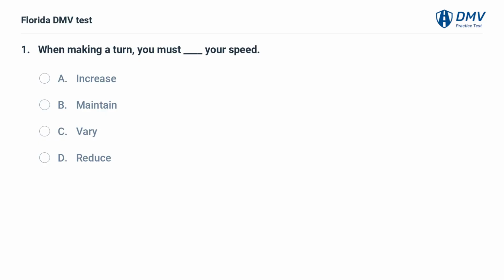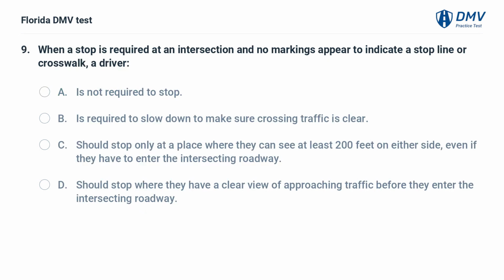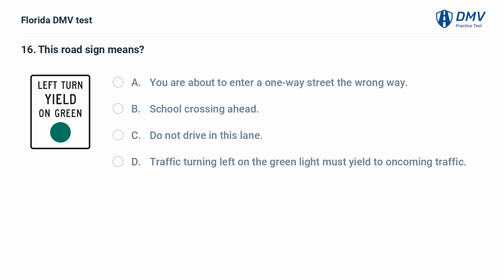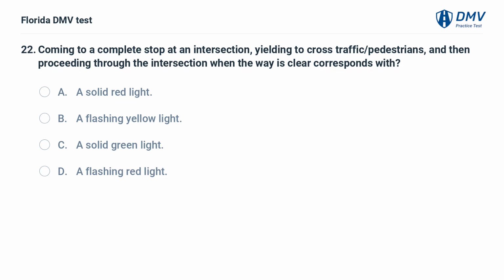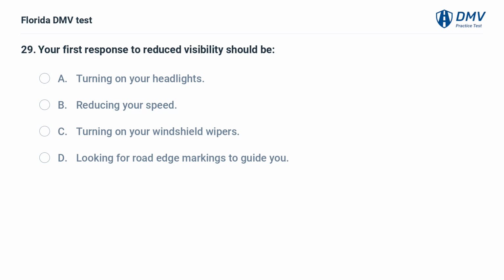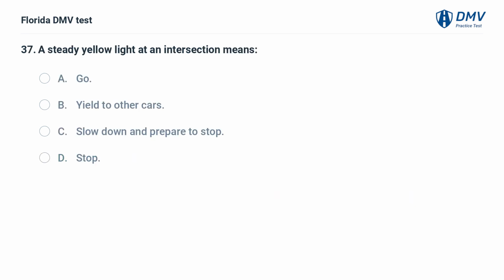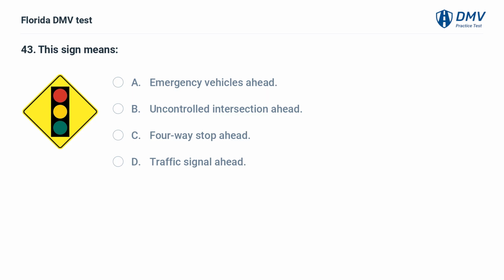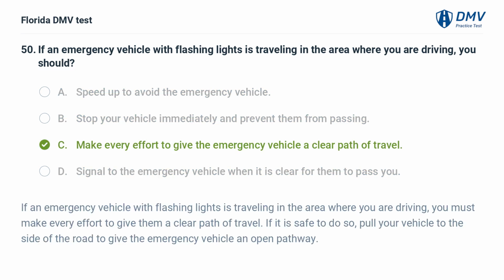2024 Florida DMV Practice Test #7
Introduction: 00:00
Question 1:  00:06
Question 2:  00:41
Question 3:  01:21
Question 4:  01:50
Question 5:  02:30
Question 6:  03:03
Question 7:  03:57
Question 8:  04:42
Question 9:  05:28
Question 10:  06:05
Question 11:  06:29
Question 12:  07:35
Question 13:  08:09
Question 14:  08:53
Question 15:  09:33
Question 16:  09:59
Question 17:  10:40
Question 18:  11:18
Question 19:  12:14
Question 20:  13:03
Question 21:  14:06
Question 22:  14:58
Question 23:  15:41
Question 24:  16:19
Question 25:  17:07
Question 26:  17:57
Question 27:  18:29
Question 28:  19:17
Question 29:  20:08
Question 30:  20:43
Question 31:  21:39
Question 32:  22:17
Question 33:  23:18
Question 34:  23:52
Question 35:  24:31
Question 36:  25:26
Question 37:  26:02
Question 38:  26:45
Question 39:  27:30
Question 40:  28:10
Question 41:  28:27
Question 42:  29:14
Question 43:  29:57
Question 44:  30:25
Question 45:  31:12
Question 46:  32:12
Question 47:  32:45
Question 48:  33:15
Question 49:  33:51
Question 50:  34:38